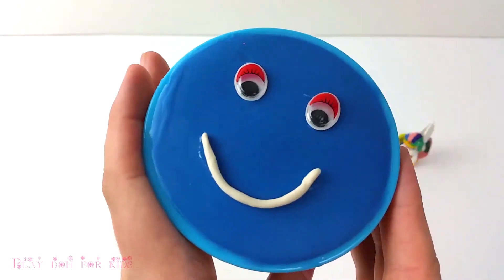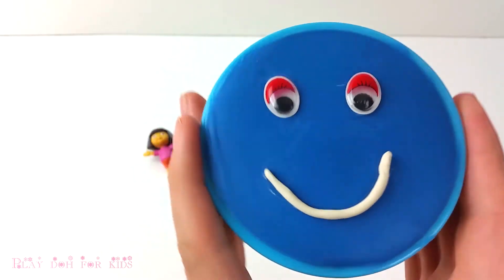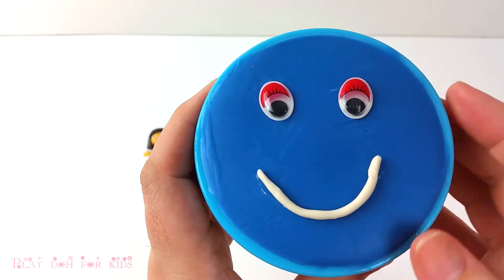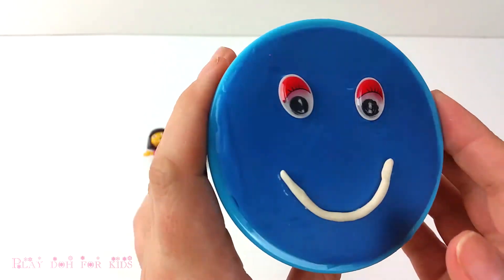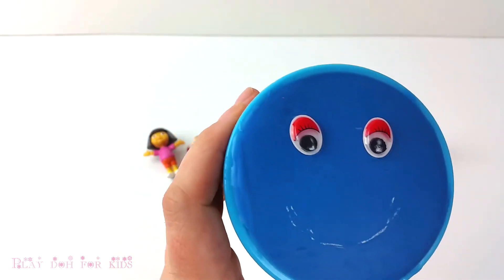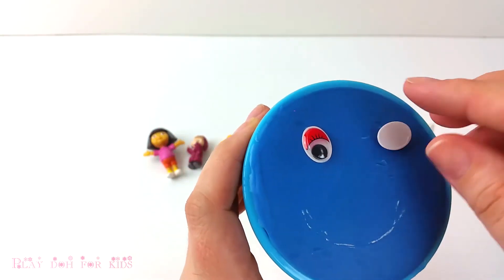Learn Colors Play Doh Ice Cream Surprise Eggs Toys for Kids Masha & Dora Finger Family Rhymes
Learn Colors Play Doh Ice Cream Surprise Eggs Toys for Kids Masha & Dora My Little Pony Batmobile Super Mario My Talking Tom Finger Family Nursery Rhymes